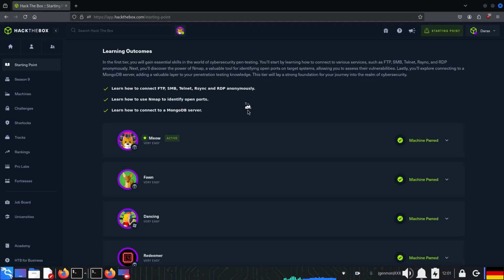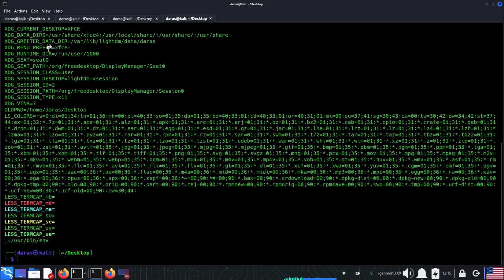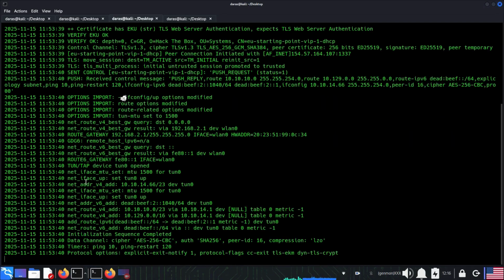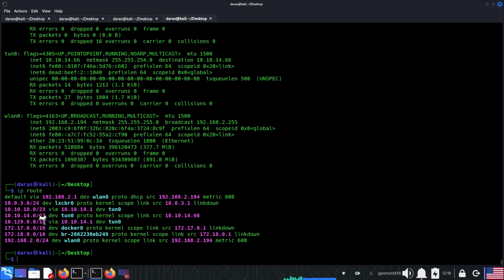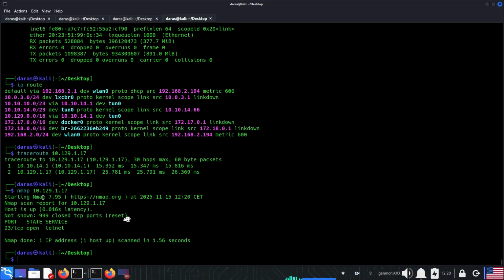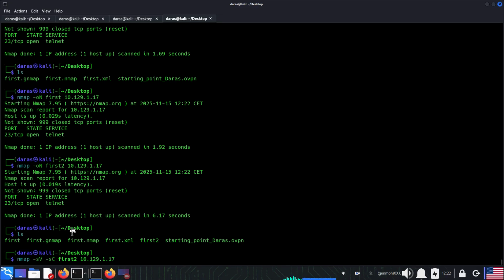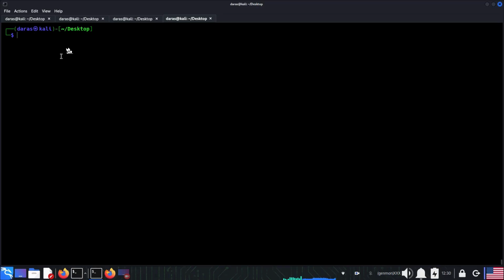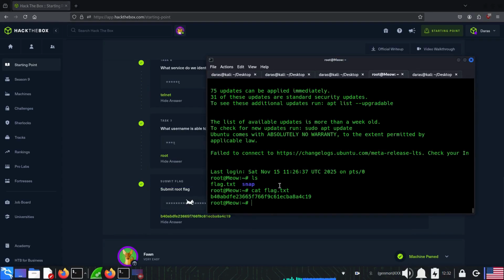HTB Meow – Beginner Friendly Walkthrough (Step by Step)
In this series I’m starting to solve the Hack The Box machines from the Starting Point.

It’s a great place to begin if you’re completely new to ethical hacking or penetration testing.

In each walkthrough I explain everything I’m doing step by step, not just solving the challenge, so you can understand everything really well.

0:00 - Intro
0:52 - Task 1
1:44 - Task 2
3:28 - Task 3
4:52 - Task 4
7:36 - Task 5
10:01 - Task 6
11:30 - Task 7
12:04 - Task 8 - Flag